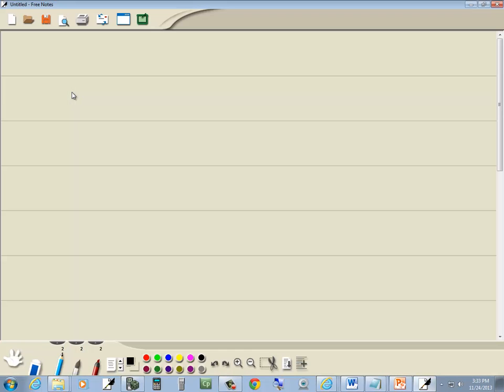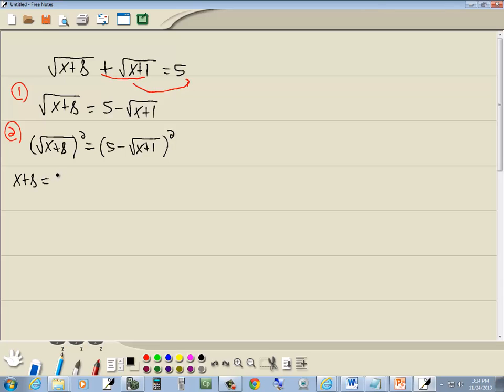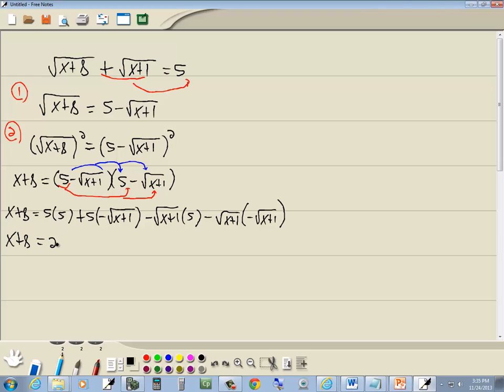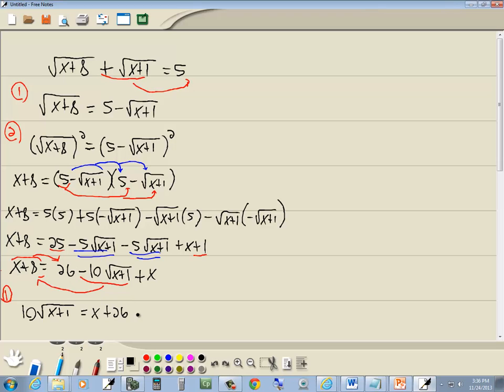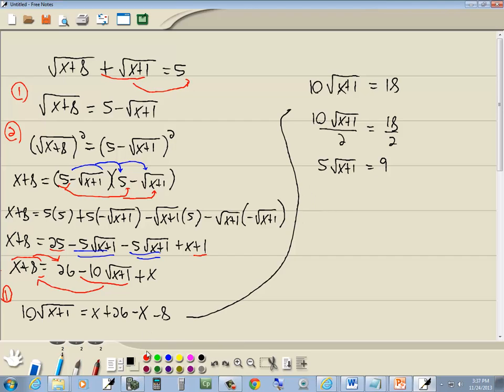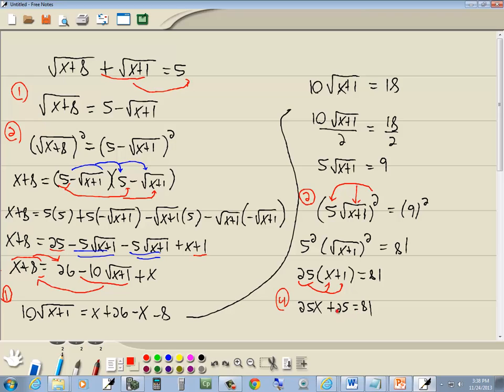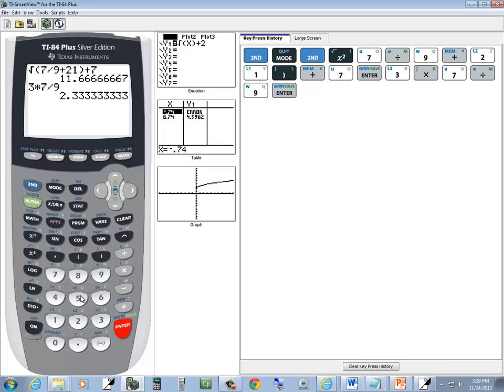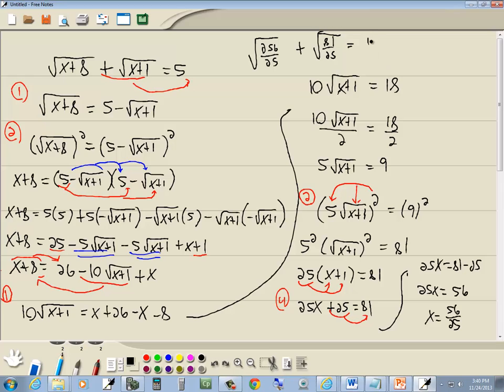Intermediate Algebra Homework - Radical Equations - P0192970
Intermediate Algebra Homework - Radical Equations - P0192970.  See http for more videos